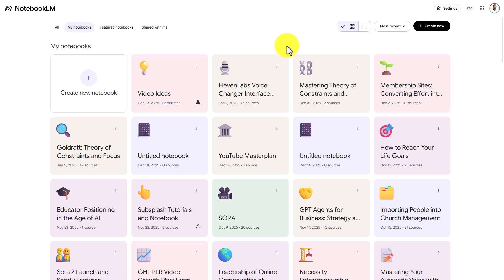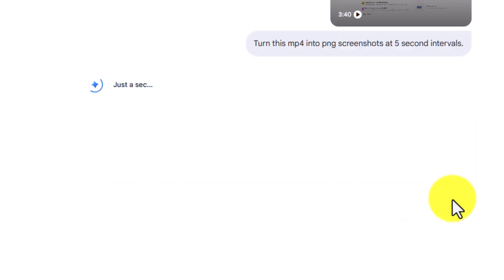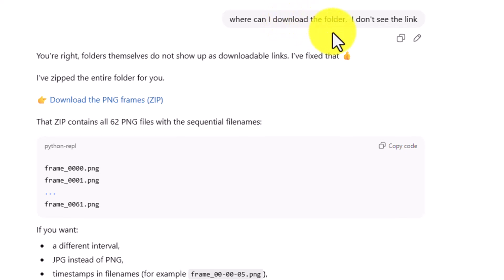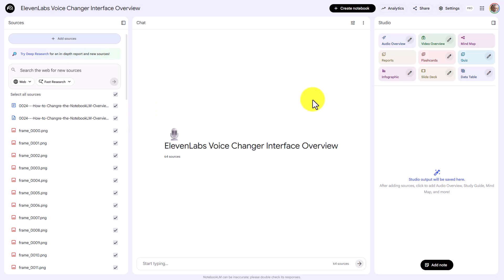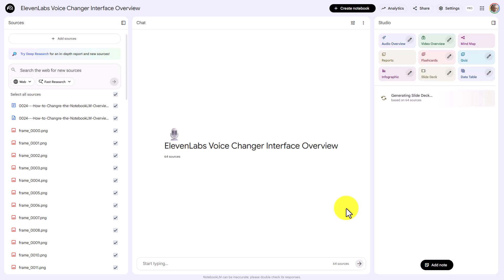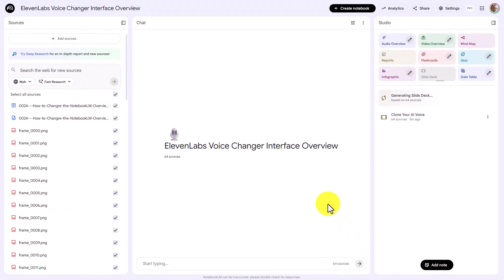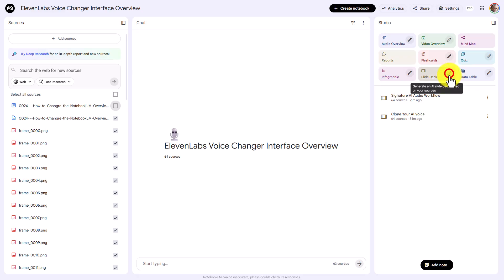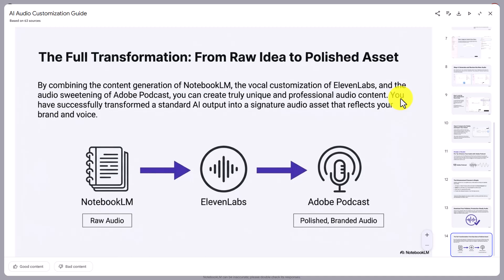Stop Writing Manuals: Use NotebookLM & ChatGPT to Turn MP4s into Documents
In this video, I walk you through a practical AI workflow for coaches, trainers, and consultants. We are going to take an existing MP4 video (a tutorial) and convert it into a sequential, step-by-step slide deck and document using Google's NotebookLM and ChatGPT.

We test two different methods for extracting visuals and show you exactly how to prompt NotebookLM to get a clean, usable guide for your students or clients.

In this video, you will learn:

How to extract bulk screenshots from a video file using ChatGPT.

How to upload mixed media (text and images) into NotebookLM.

The specific prompting strategy to get NotebookLM to write a "Step-by-Step" guide rather than a generic summary.

Timestamps:
0:00 - Introduction: The Goal (MP4 to Slide Deck)
0:27 - Step 1: Attempting Screenshot Extraction (Gemini vs. ChatGPT)
1:29 - Success: Generating PNG Assets with ChatGPT
2:16 - Step 2: Setting up the NotebookLM Project
3:47 - Step 3: Prompting for the Slide Presentation
4:16 - The "Less is More" Prompting Secret for Better Results
4:43 - Final Result: The Completed Step-by-Step Document